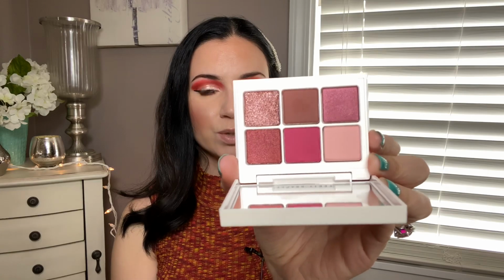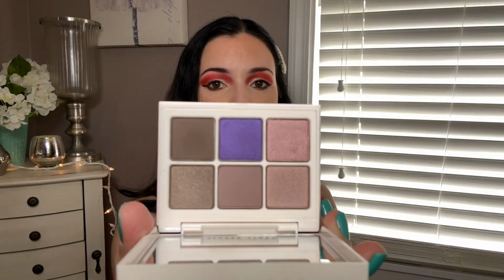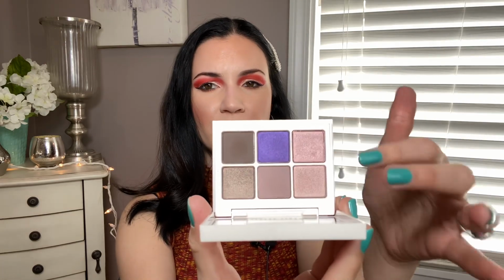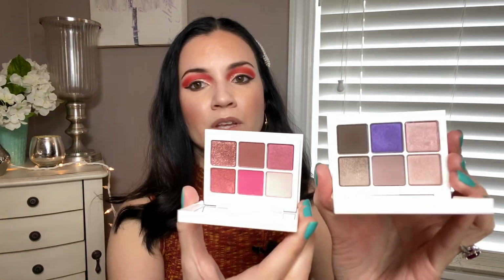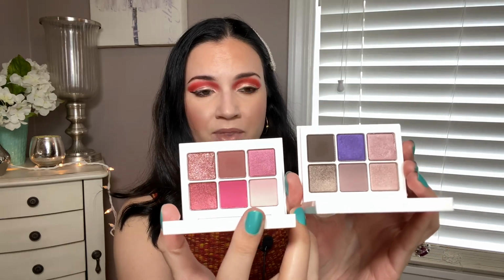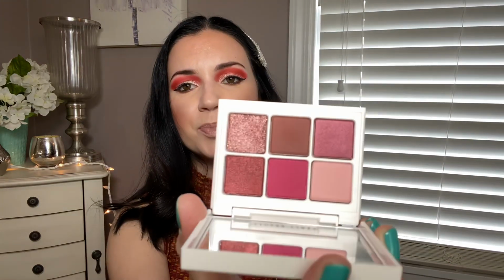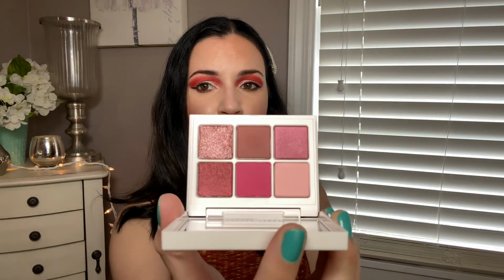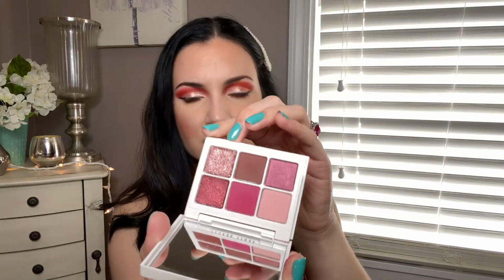SEPHORA BESTSELLERS//Which Ones Are Actually Worth It?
What I'm Wearing:  ABH Norvina Mini volume 3, Coloured Raine Queen of hearts palette, Stila Glitter in Stylish
Nails: LA Girl Gel in Persuade